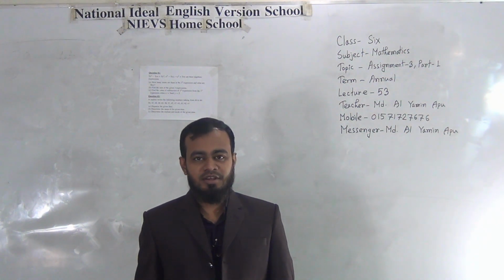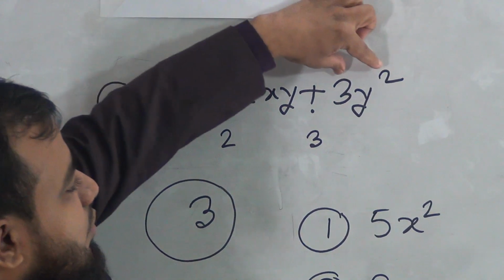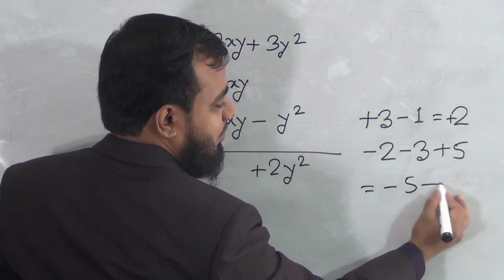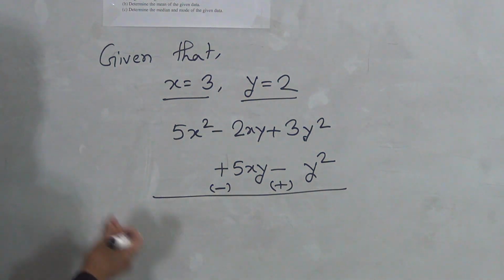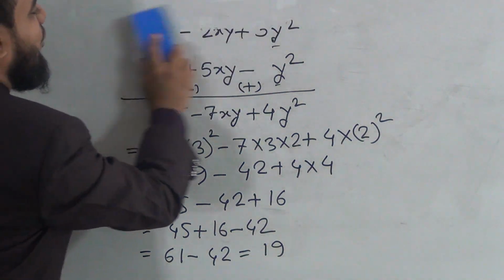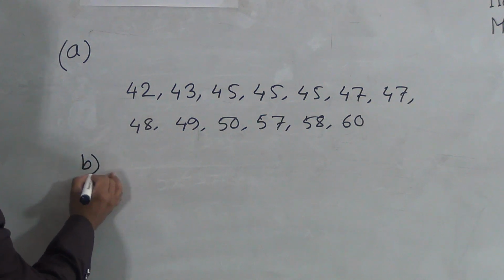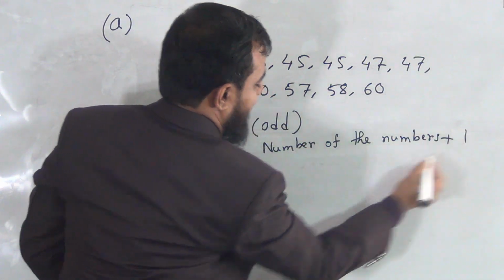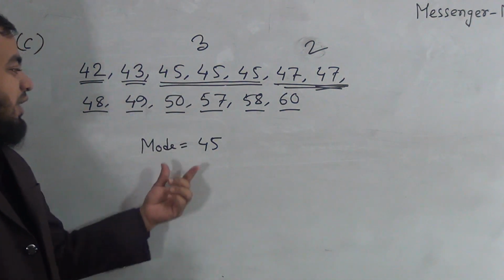Class: Six, Subject: Mathematics (Lecture-53), Topic: Assignment-3, Part-1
Class: Six,
Subject: Mathematics (Lecture-53),
Topic: Assignment-3, Part-1
Teacher: Md. Al Yamin Apu